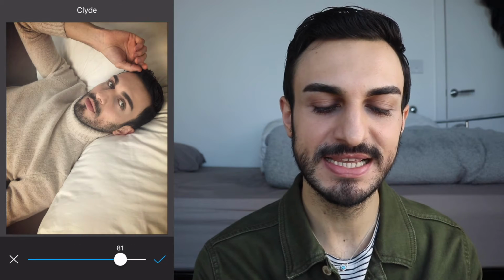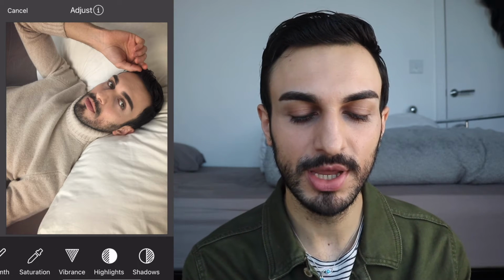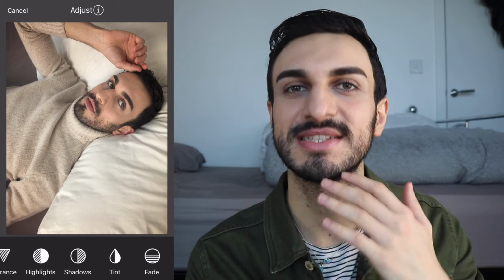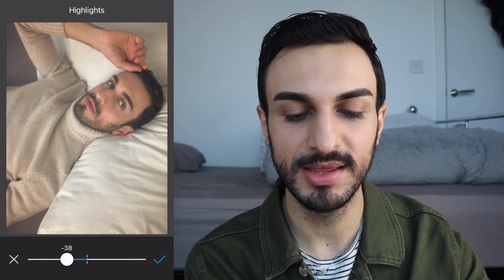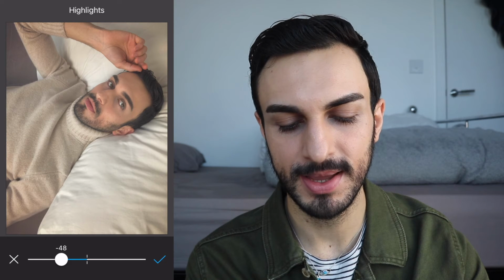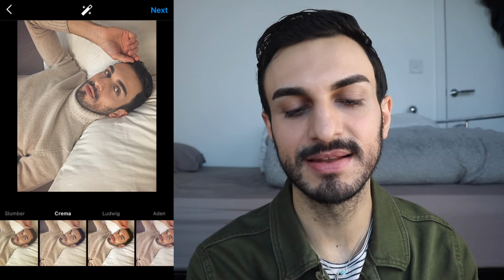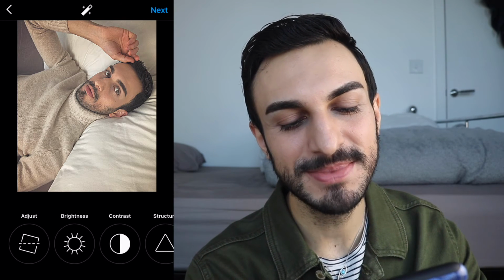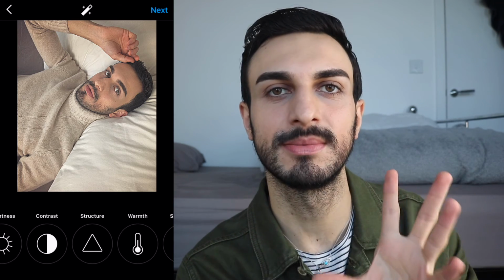HOW I TAKE & EDIT MY INSTAGRAM PICTURES + EQUIPMENTS & EDITING APPS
This is another kind of video ideas that I was excited to share with you guys as I am beyond obsessed with Instagram! It is one of my favourite platforms and take it very seriously to take and edit my Instagram pictures. I also share the layout of my feed to make it look aesthetically pleasing to the eye. As well as I will be sharing the equipments and editing apps I use.
Are you following me on Instagram?

Velbon Tripot

Neewer Umbrella Lights

Tripot Mount Adapter